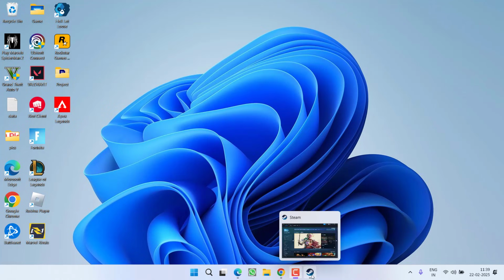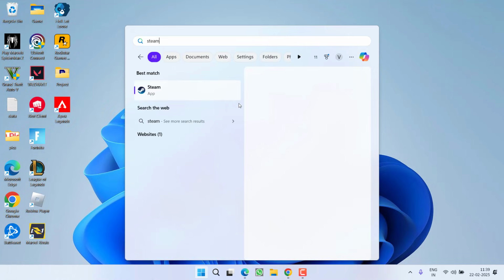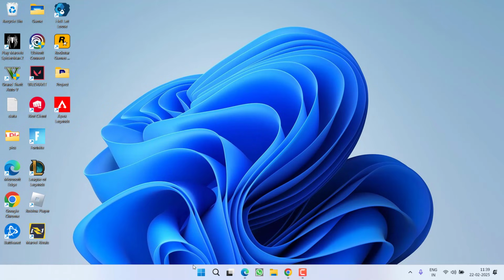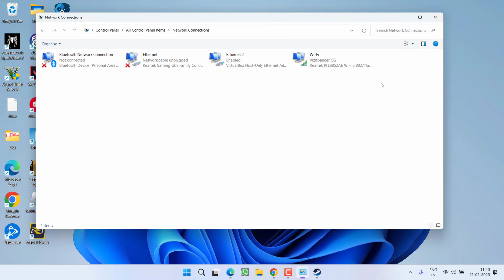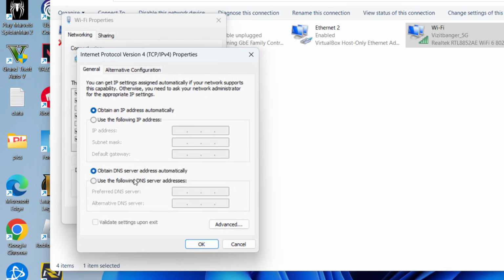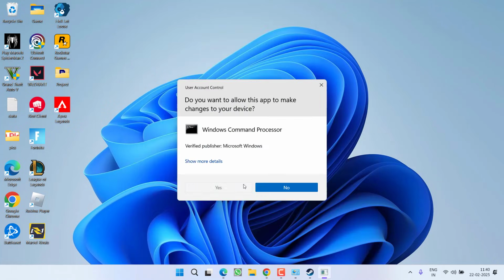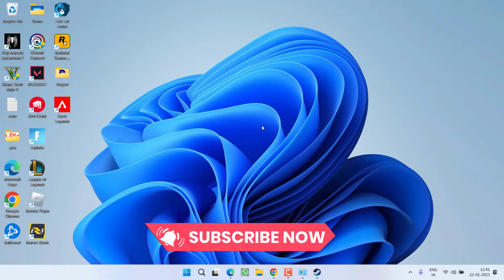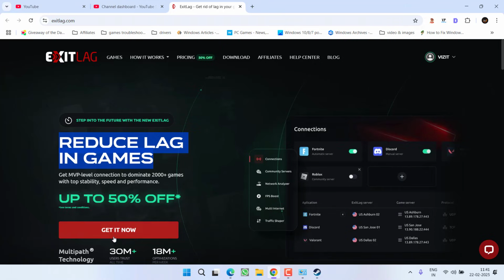DOTA 2 Packet loss Fix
This video is all about fixing DOTA 2 packet loss in the game

commands i use here:
ipconfig /flushdns